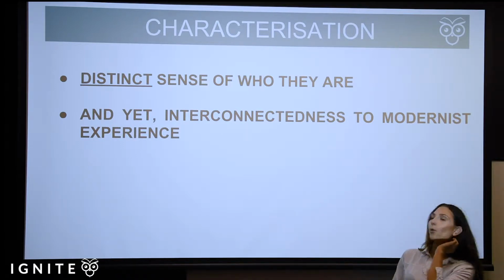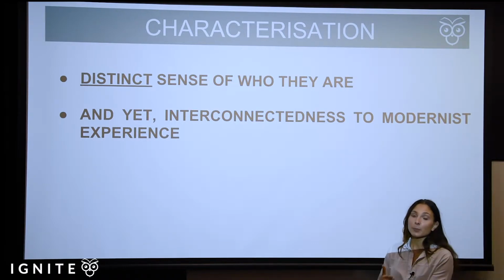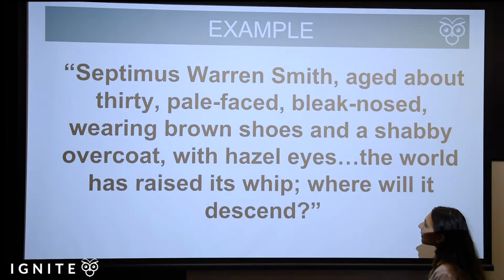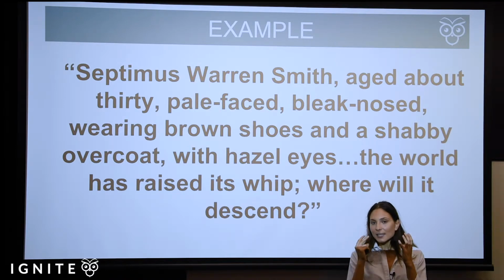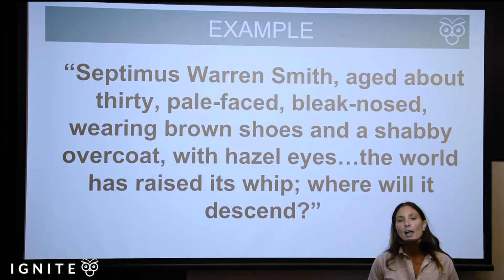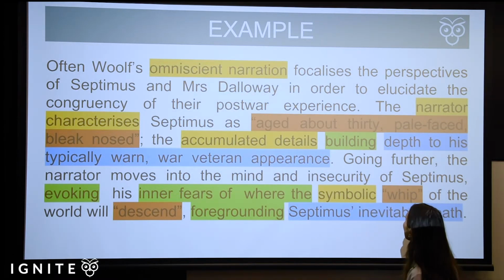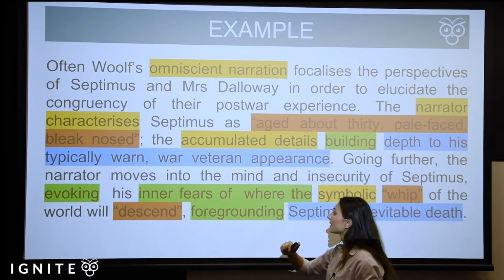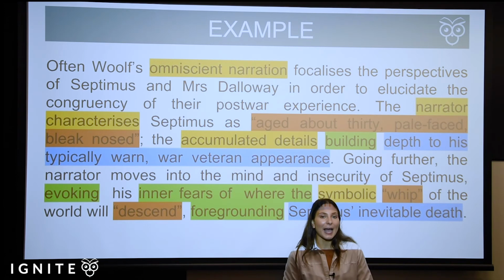Characterisation in Mrs Dalloway and The Hours (+ Essay Example)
Learn about the significance of characterisation in Mrs Dalloway and The Hours. In this video we include a super practical example of how a discussion of characterisation could be included in an essay.

I hope that this video has brought you some value!